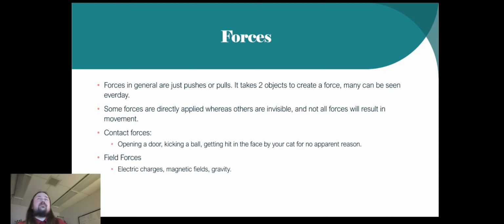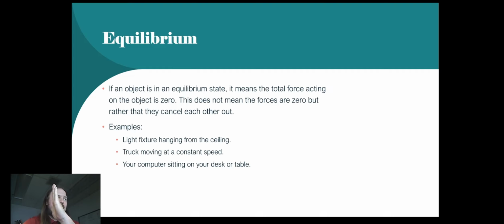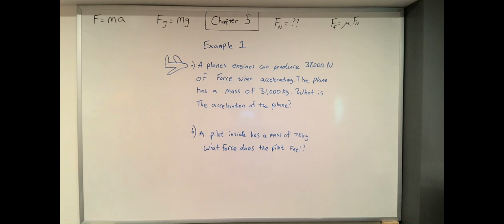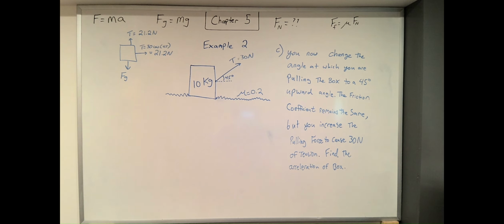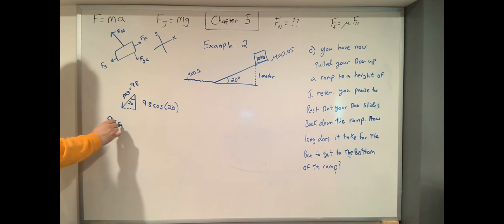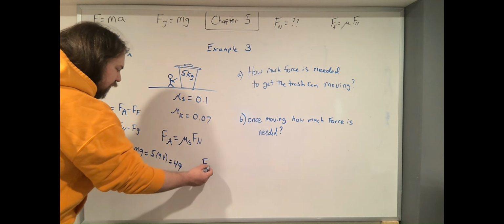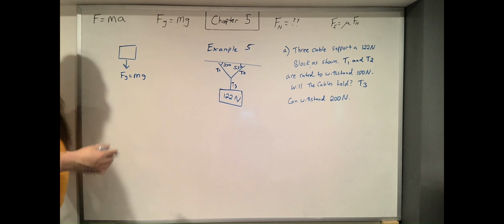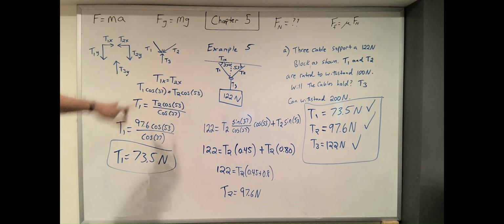Physics 1 Ch5 Lecture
This lecture will cover forces and Newtons Laws. It is a long lecture with lots of examples. Force questions can involve everything you have learned up to this point and because of this are usually the basis for test/exam questions. Expect multiple parts dealing with Forces, acceleration, kinematics, trig, and systems of equations.